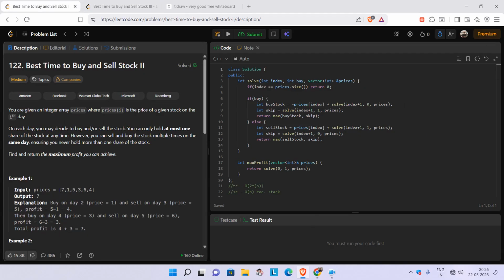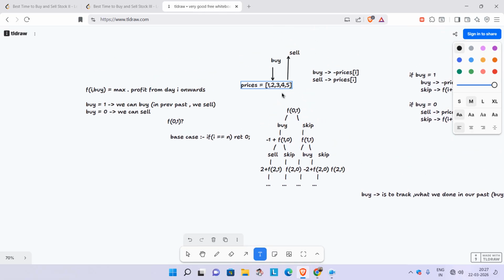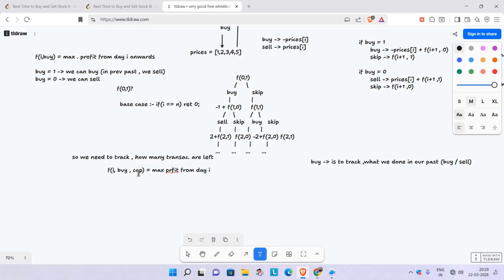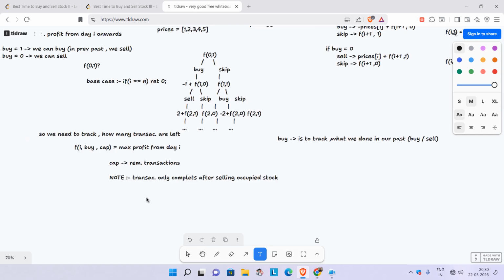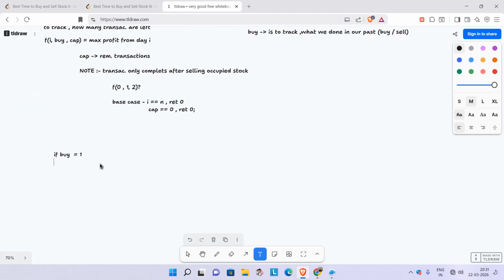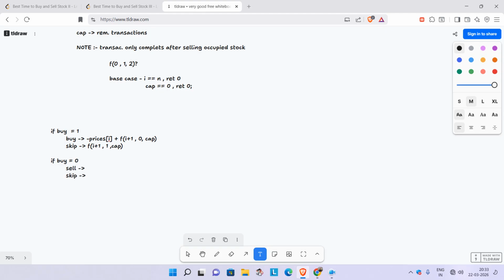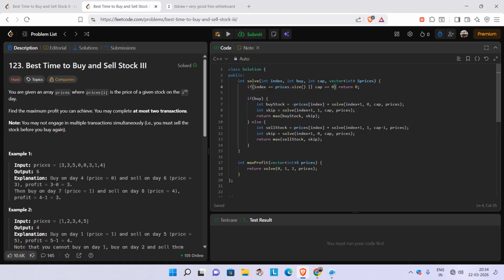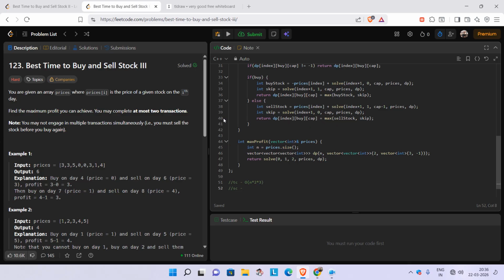Leetcode 123. Best Time to Buy and Sell Stock III